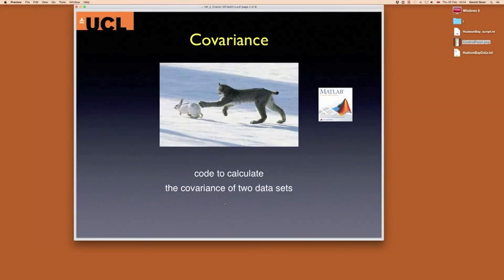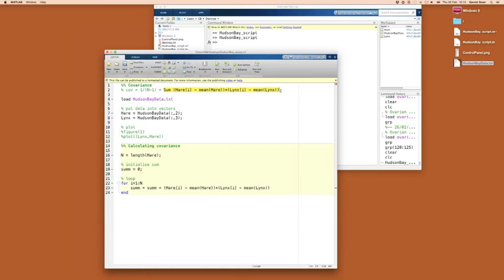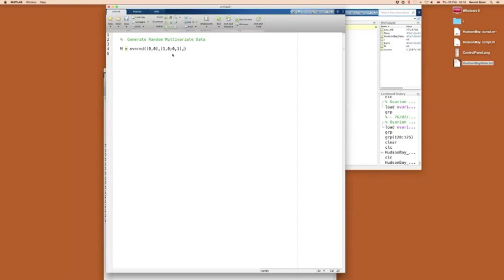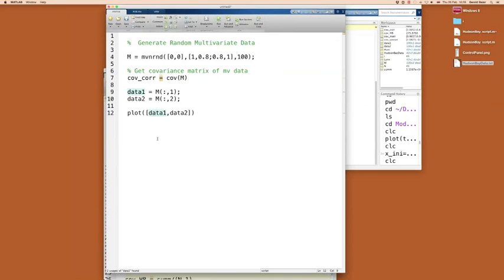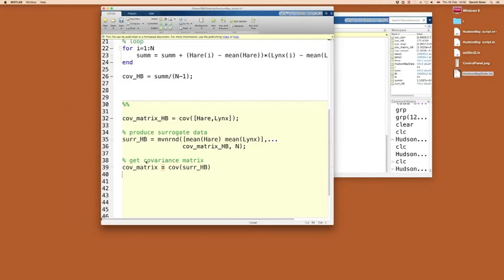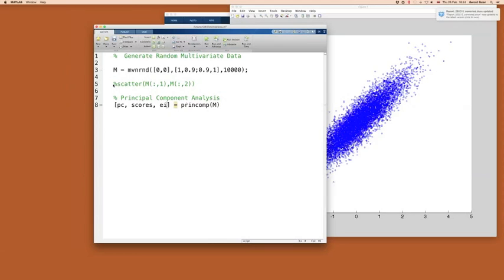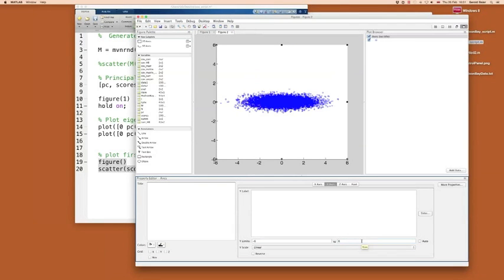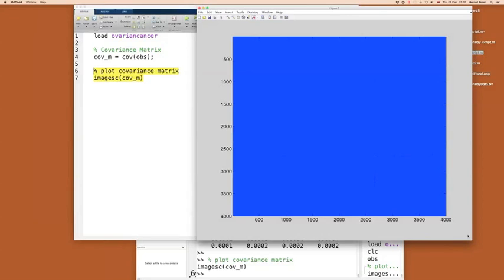M2 Session 2 Support Biomarkers for Ovarian Cancer 26 02 2015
00:58     Programming covariance for the Hudson-Bay data
12:30     Surrogate data with 'mvnrnd'
35:43     Principal component analysis